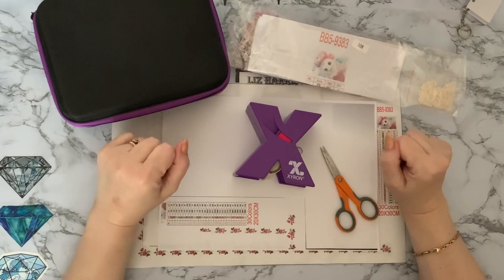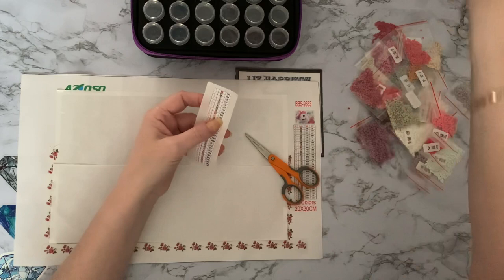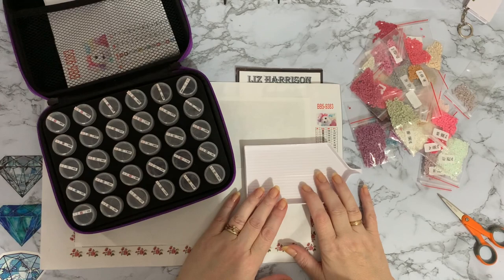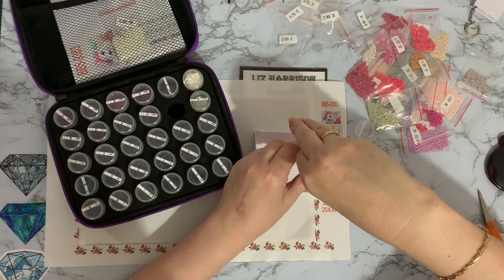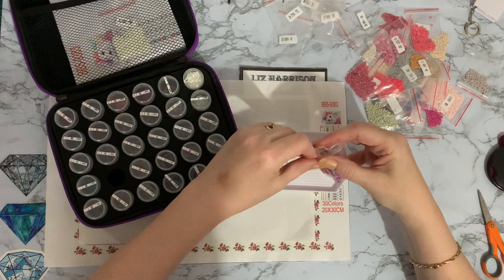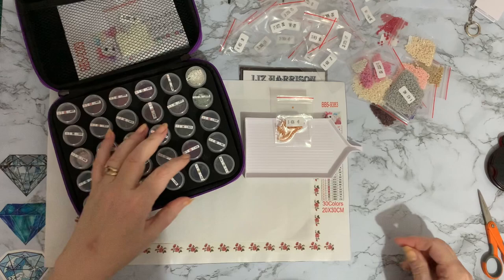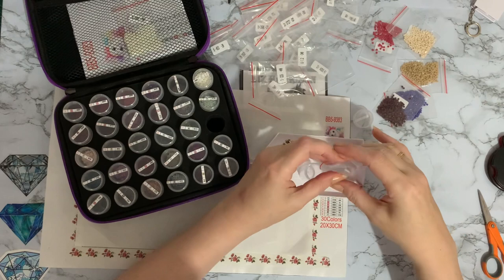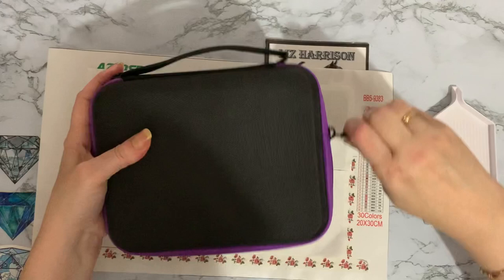Diamond Painting | DST into Poured Glue | Kitting Up | Owl Canvass | WIP & Chat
Hi, thanks for stopping by. Today’s video is a kitting up and chat ,of the diamond painting I changed from Double sided Tape to poured glue